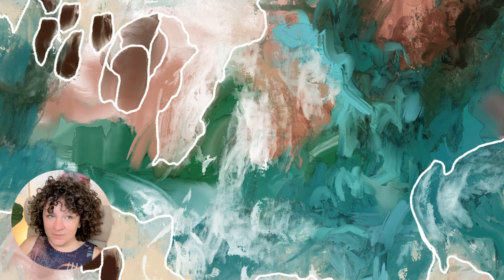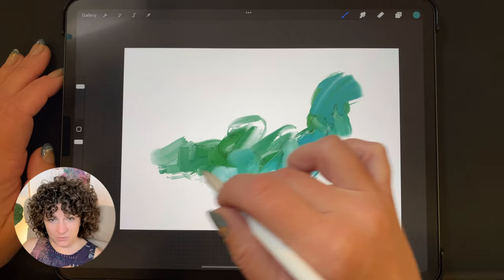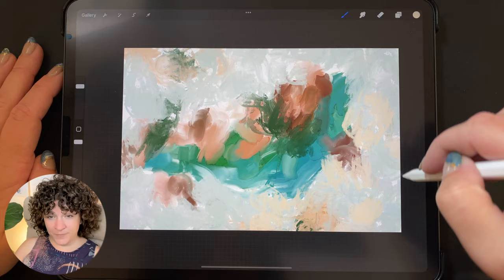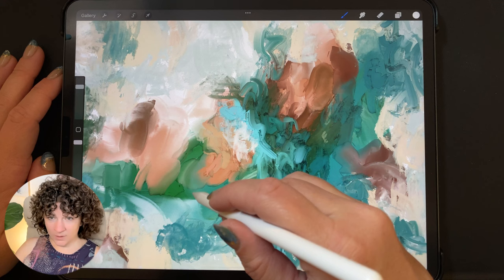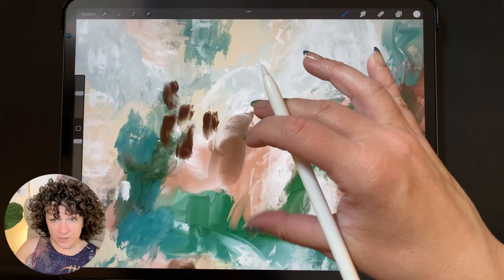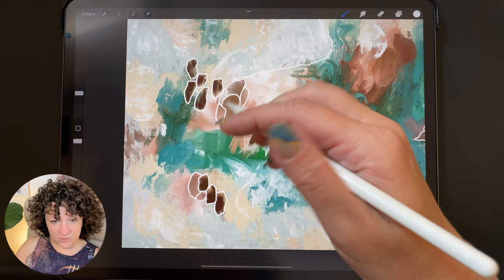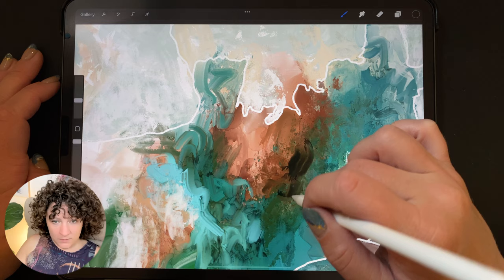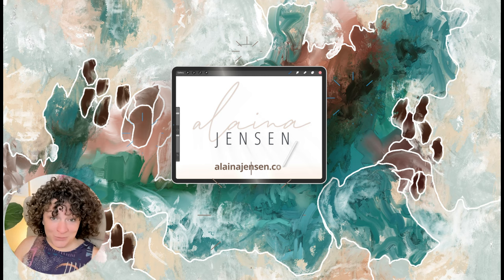Create Digital Abstract Art in Procreate by Using a Reference Photo as a Starting Point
The brushes I'm using are from my Painterly brush set for Procreate, which is available for sale at the following

I also use one brush (Toothy Fineliner) from my Mixed Media brush set

Thanks to Wexor Tmg @wexor for making this photo available freely on Unsplash 🎁

App Used: Procreate
Canvas Dimensions: 3000x2000 pixels

A few weeks ago I did a survey, asking my community (you guys!) what you most would like to see from me. The overwhelming answer was that you would like to see more abstract/intuitive digital art, so you can expect to see a lot more of this theme in the coming months!

Sometimes with abstract art, a blank page can be really intimidating because of the wide open realm of possibility it represents. You can do any shapes, colors, techniques, patterns etc - the possibilities are limitless! This can be really scary and sometimes result in giving up before even getting started.

That is why, in this video, I wanted to explore the idea of using a reference photo as a starting point for abstract art - not to try and recreate the image from it, but instead to take inspiration from the colors, patterns, shapes and general vibe of it. This can help you get started and have something to fall back on when you get stuck.

For instance with this piece, I started out painting a wobbly shape that was generally inspired by the turtle, but toward the end I got stuck not knowing how to continue. So I went back to the reference photo at that point and took inspiration from the pattern on the legs and shell of the sea turtle, which gave my abstract piece a stronger concept.

I hope that this process can help you train your creative muscles and turn that blank page into something beautiful!